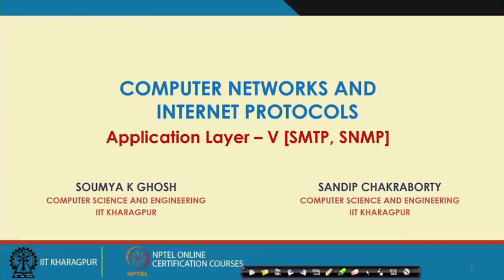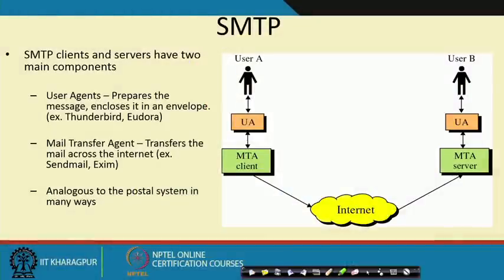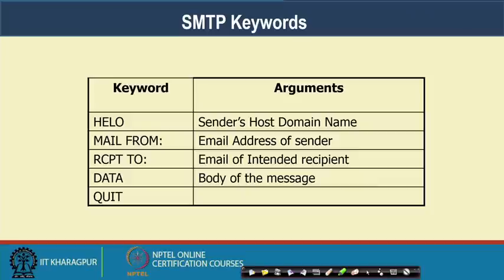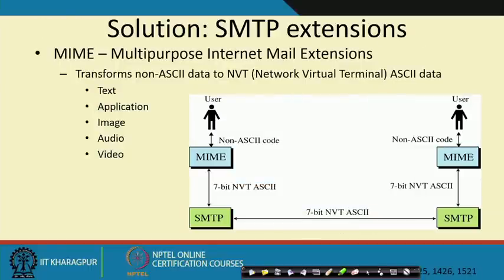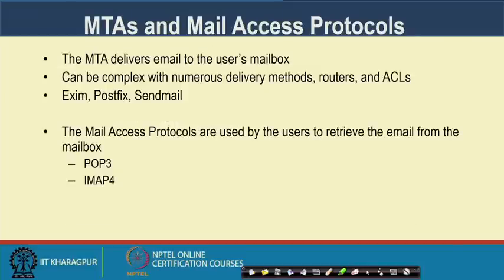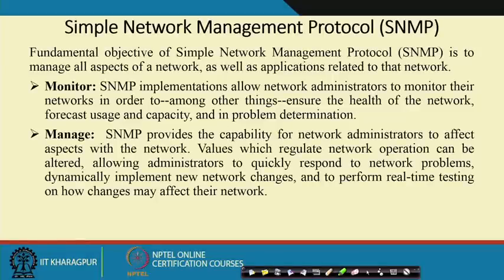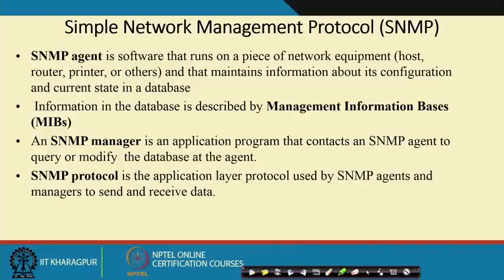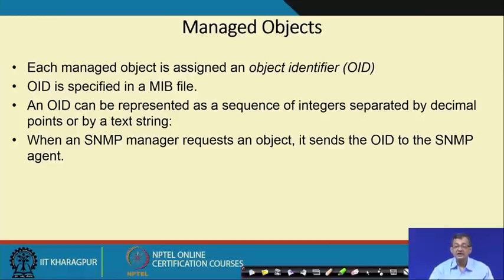Lecture 10:Application Layer V – Internet Mail Transfer (SMTP), Network Management (SNMP)